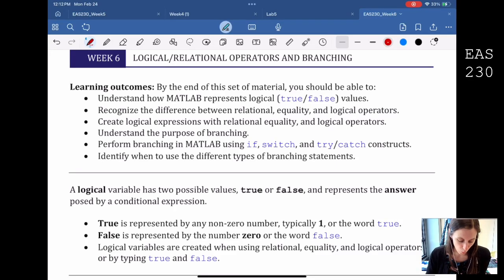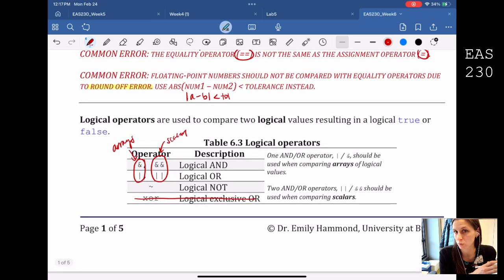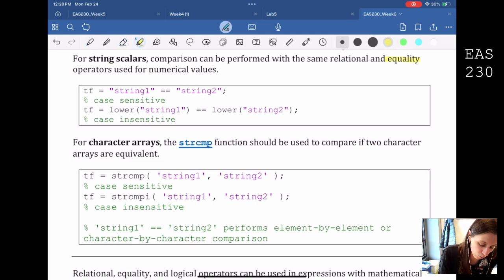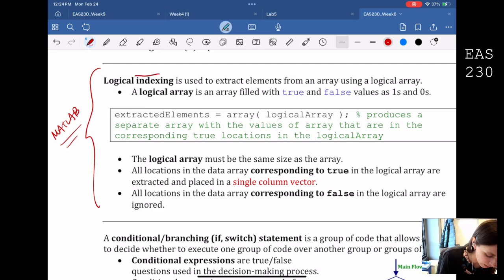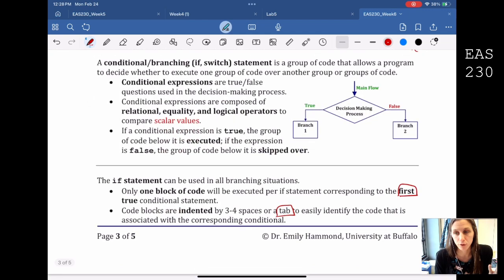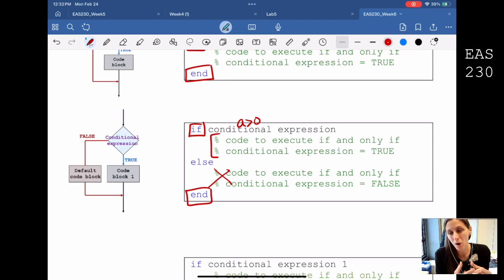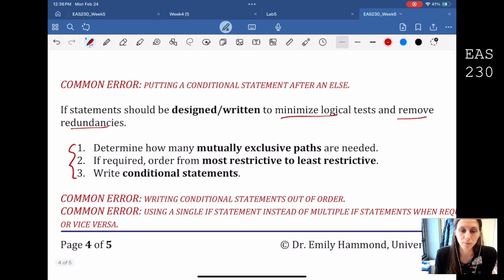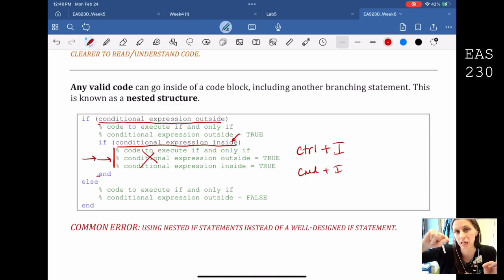EAS 230 | Week 6: Branching